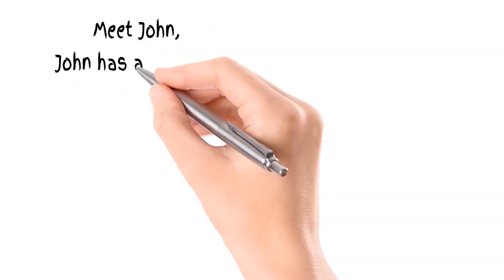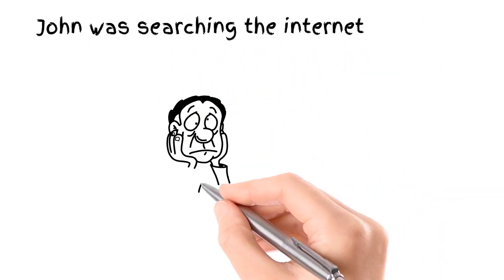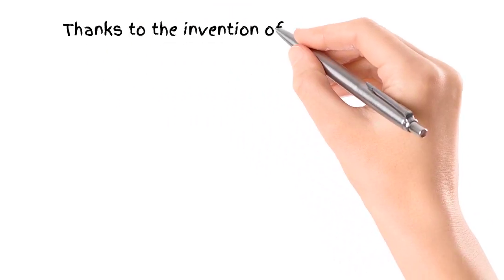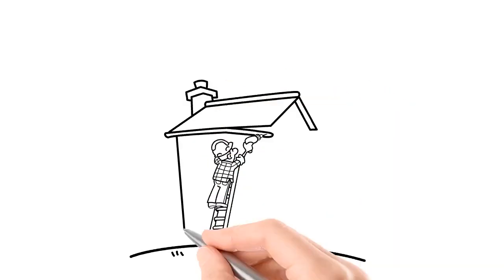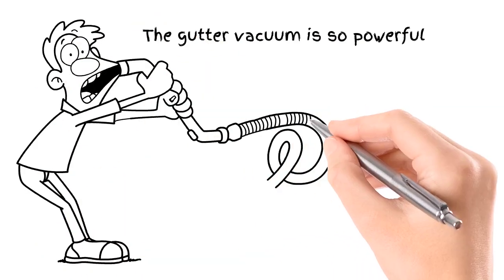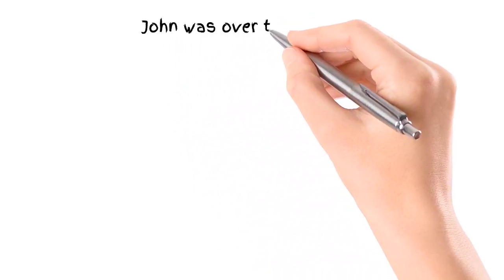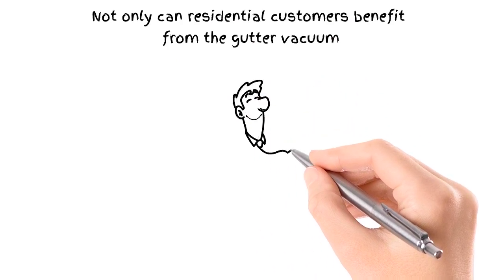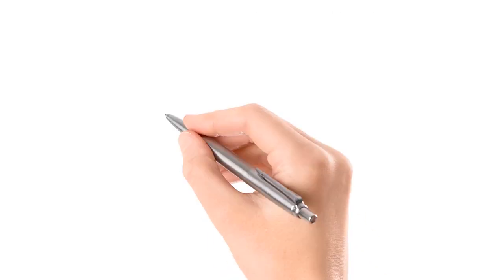theguttervacuum video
The gutter vacuum, the no 1 gutter cleaning machine in the uk